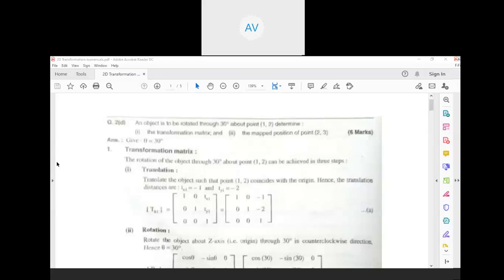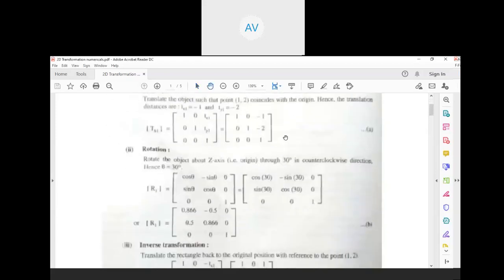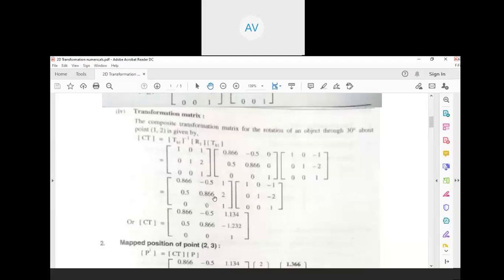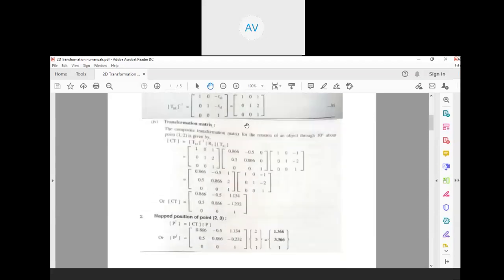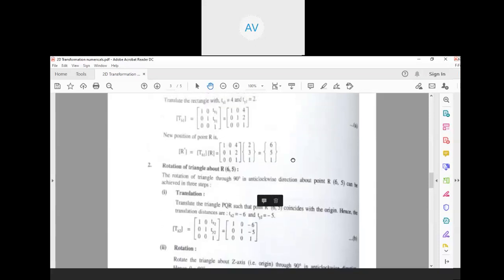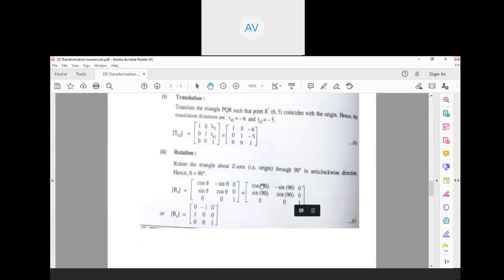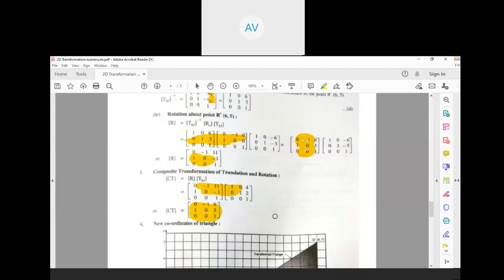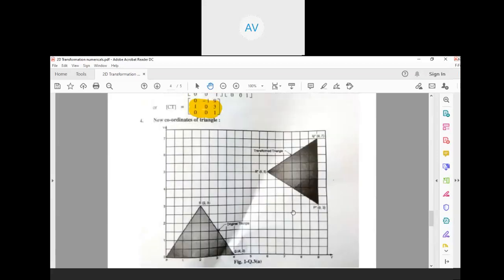2D TRANSFORMATION NUMERICALS